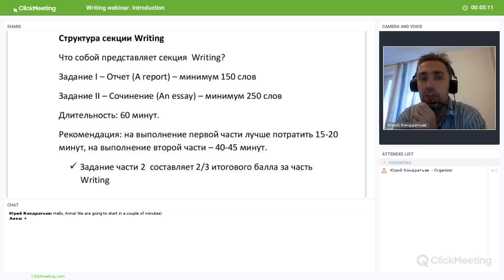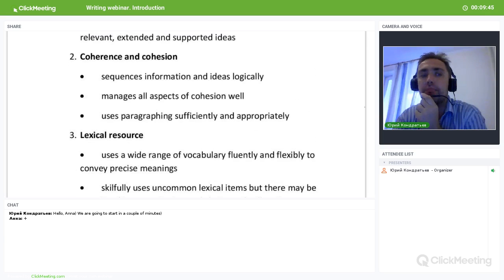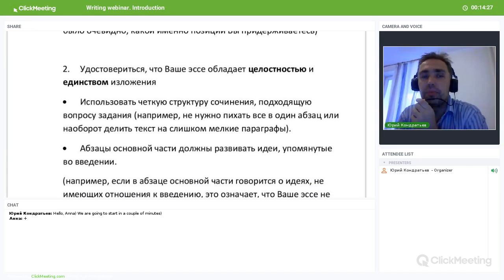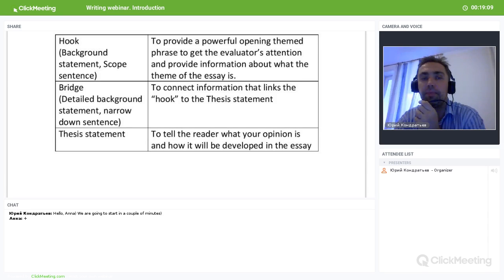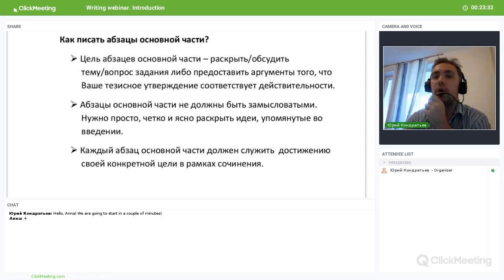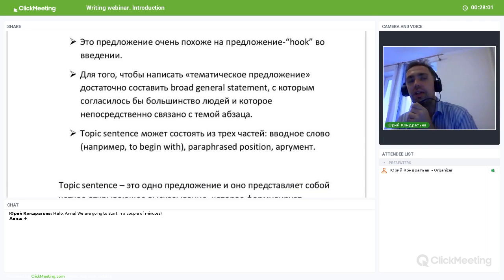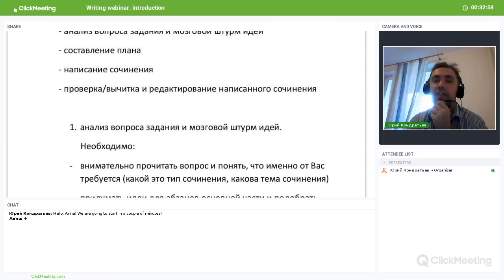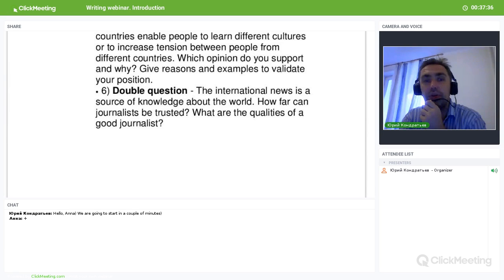Introduction into IELTS Essay writing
Attend my free webinars on how to write a good IELTS Essay